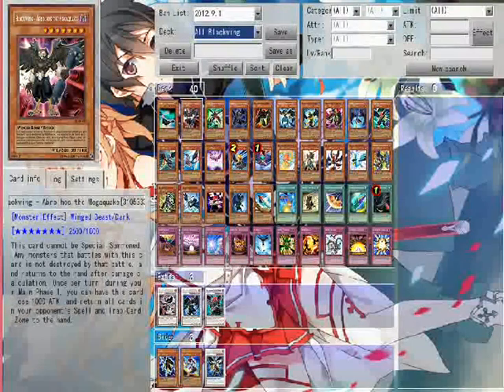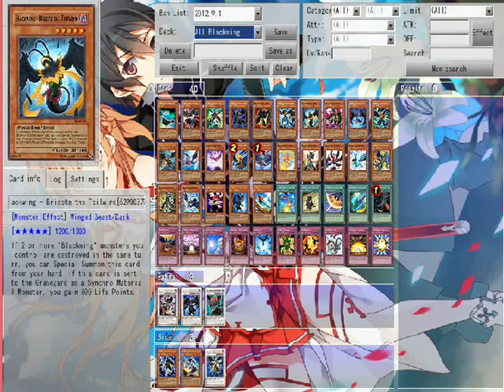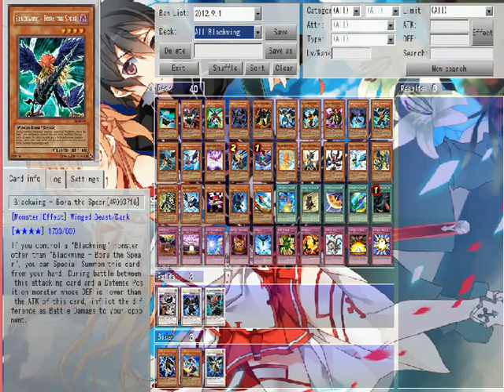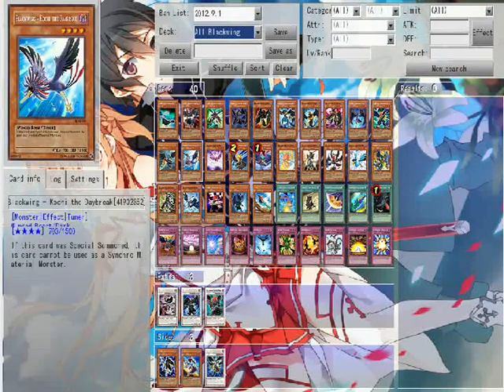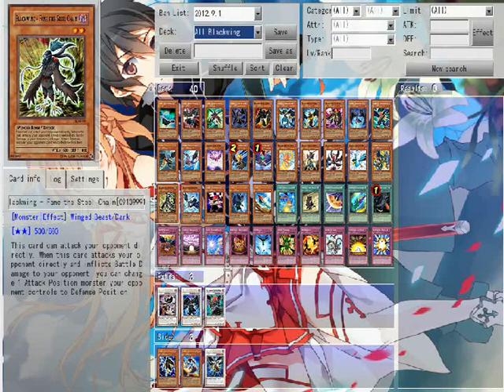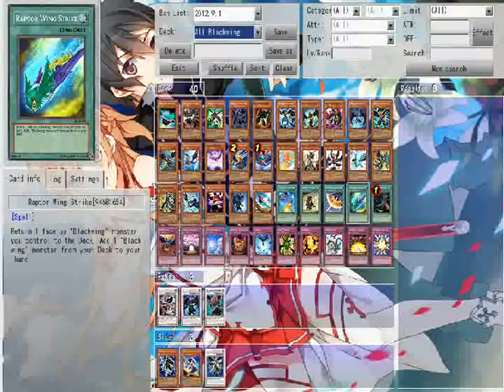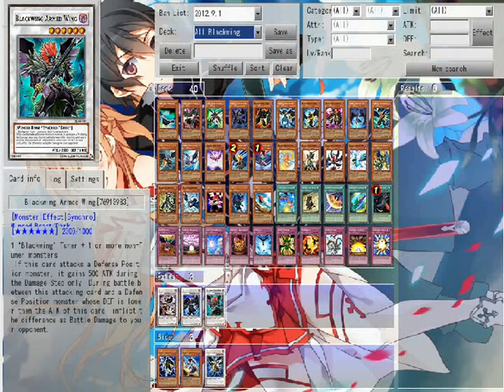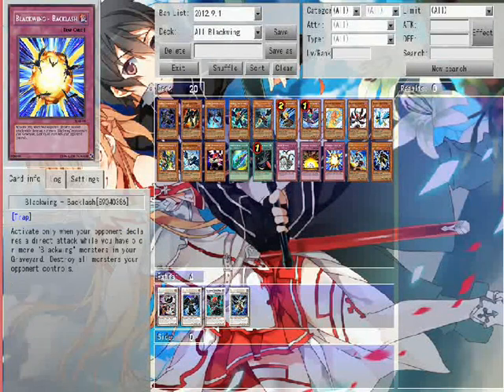Yu-Gi-Oh! Archetype Discussion - Episode 1 - Blackwings!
The first episode in our new segment, yea, we have a segment now, cool, isn't it?
I'll be discussing archetypes from Yu-Gi-Oh, all the cards in them, which should be used in a deck, which shouldn't. I may not be a pro player, but I know how decks work. "Hopefully", I should have a new episode of this out every Thursday or Friday.
This video is very blurry, isn't it? Damn you YGOPro XD